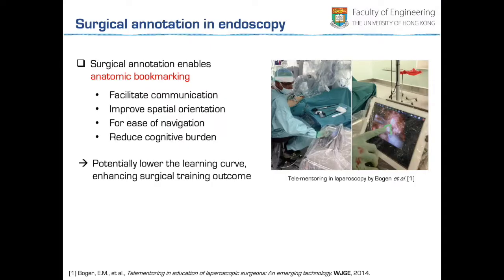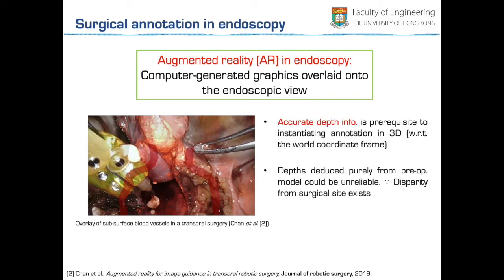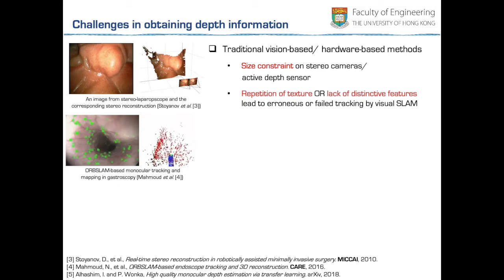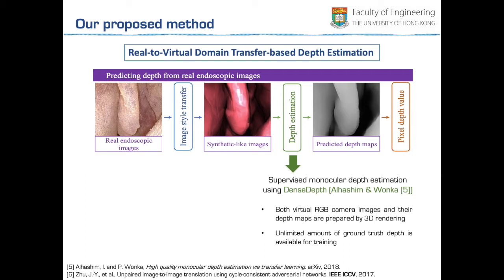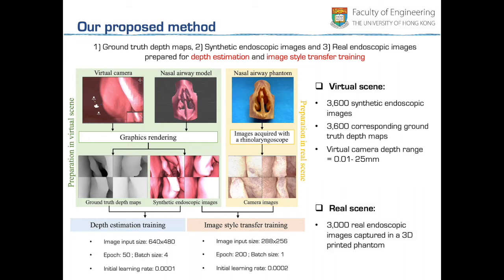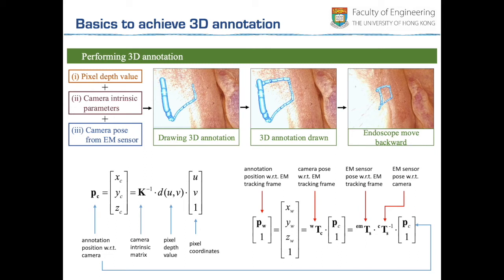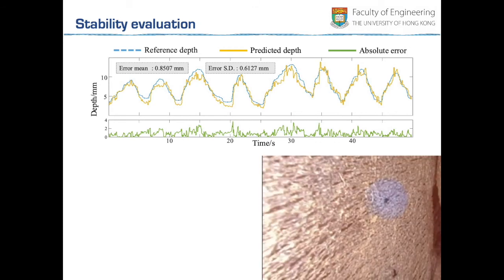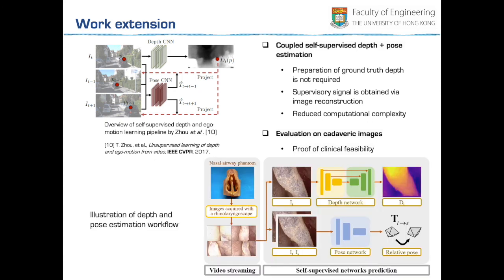IPCAI 2021 #41 - Domain Transfer-based Depth Estimation for 3D Annotation in Transnasal Surgery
"Real-to-Virtual Domain Transfer-based Depth Estimation for Real-time 3D Annotation in Transnasal Surgery: A Study of Annotation Accuracy and Stability"
by Hon Sing Tong*, Yui Lun Ng, Zhiyu Liu, Justin D.L. Ho, Po-Ling Chan, Catherine Chan, Jason Y. K. Chan, Ka-Wai Kwok